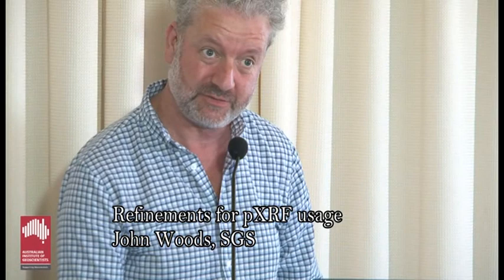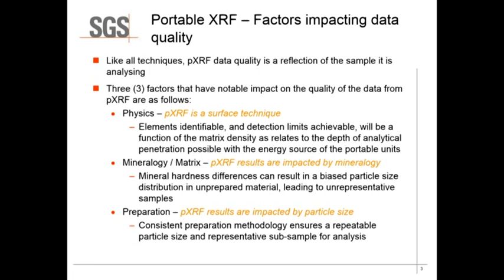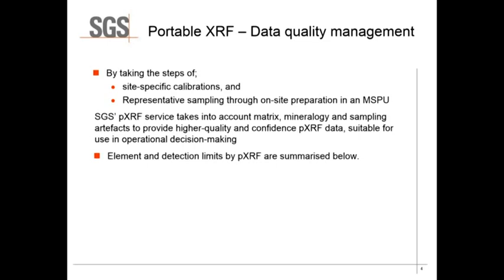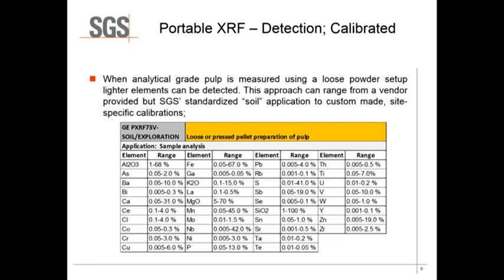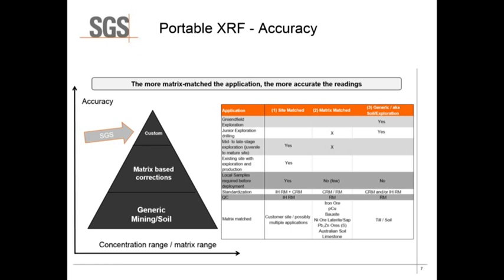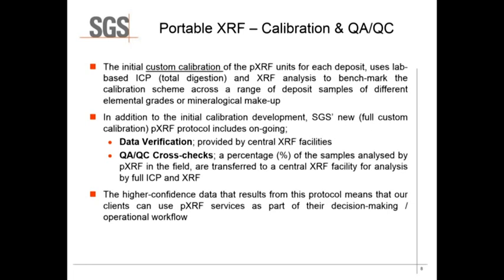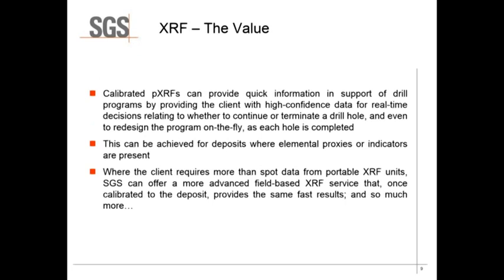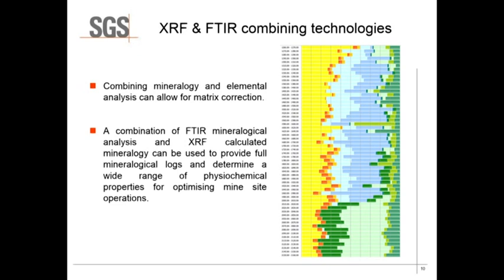Refinements for pXRF usage – John Woods, SGS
3.2 Refinements for pXRF usage – John Woods, SGS